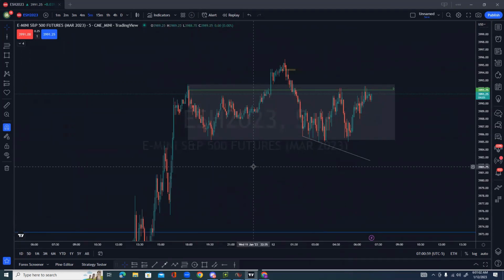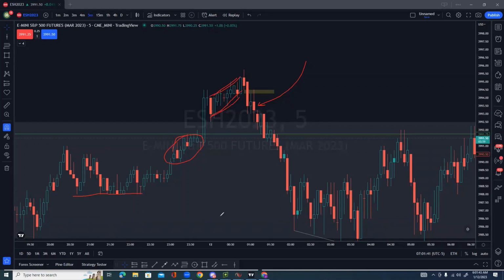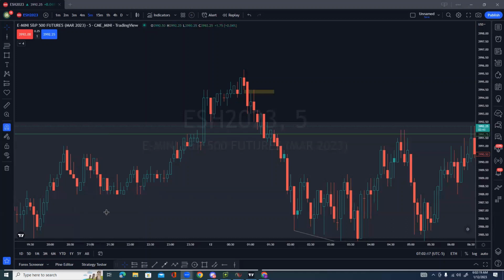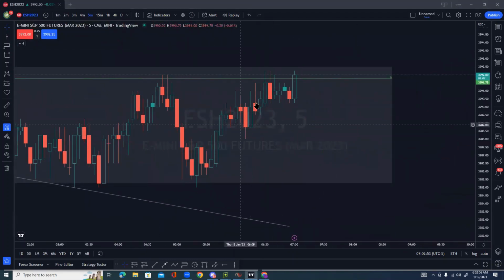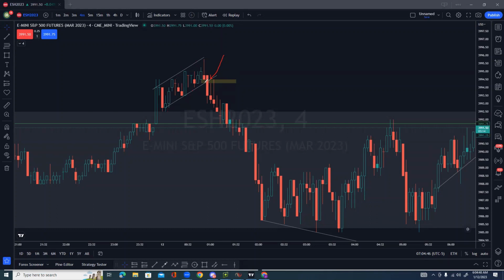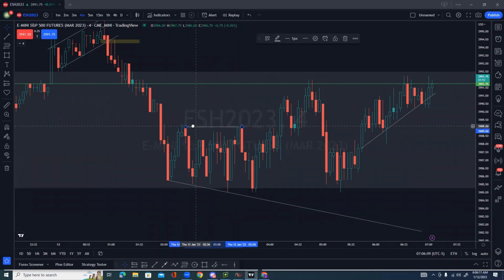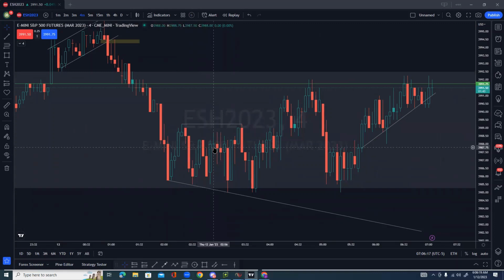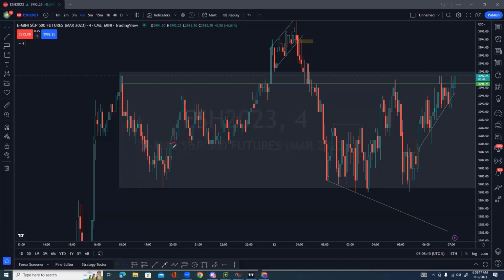Engineered Liquidity - ICT Concepts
This is what Engineered Liquidity looks like. Full explanation of what it is and how to utilize it in your trading along with ICT concepts.

You Me & Trading - Real Life Trading UK